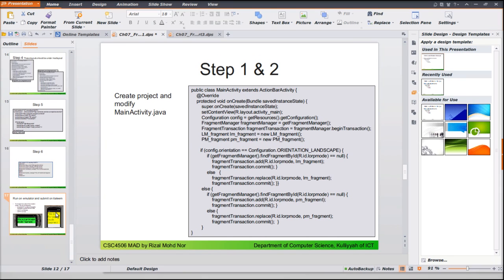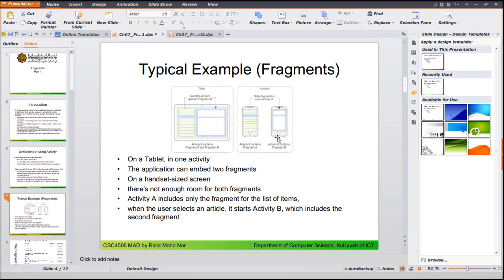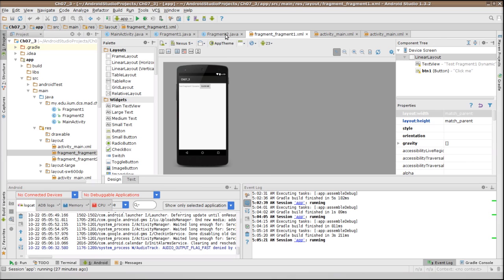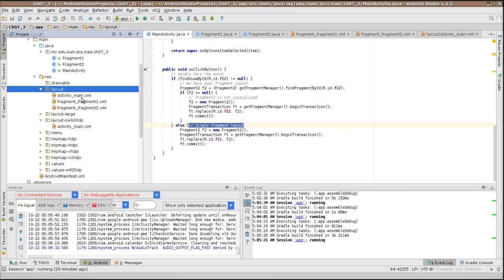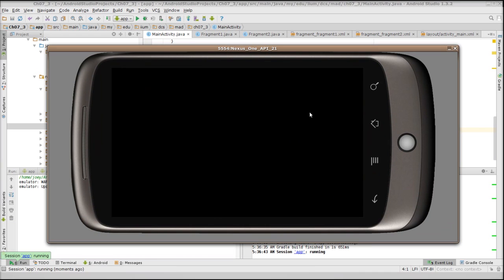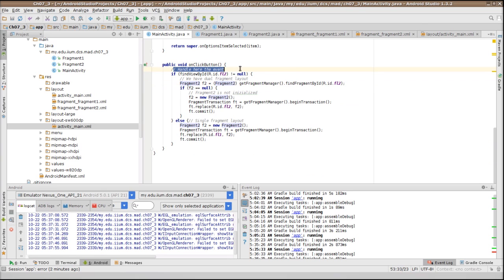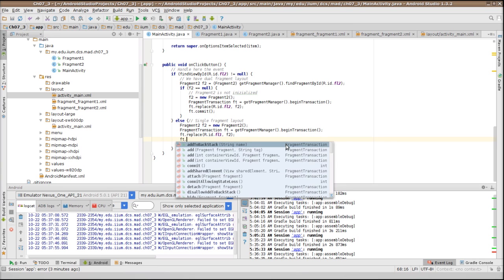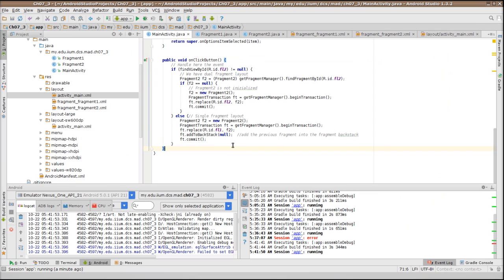Fragments Ch 7 part 3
With the accompanying slides, we talk about handling multiple layouts for different screen sizes.